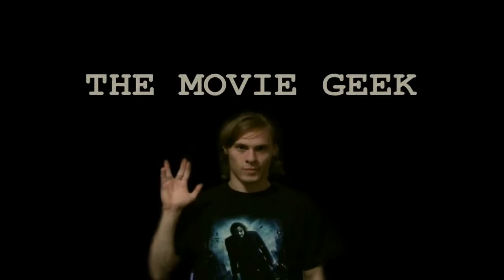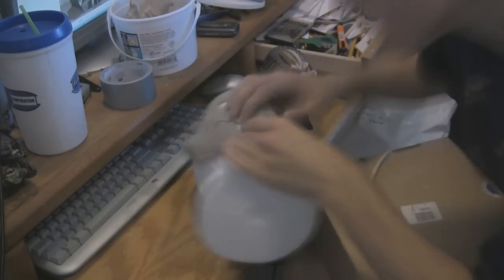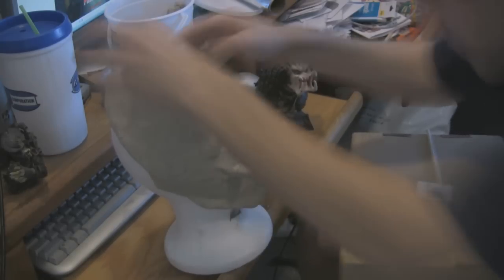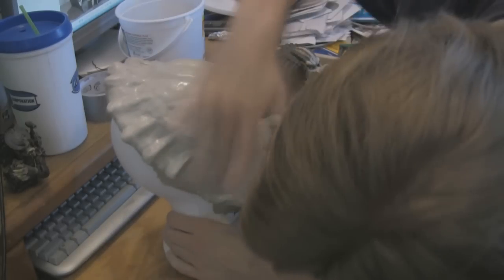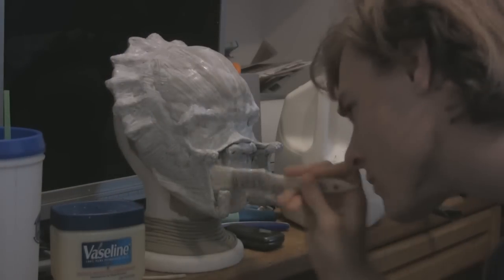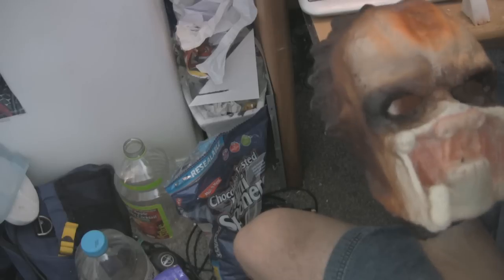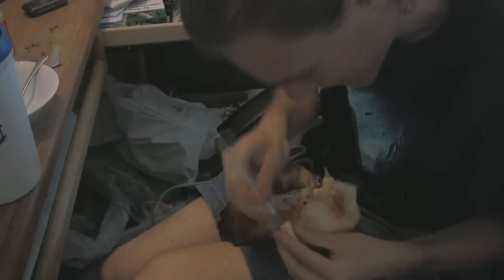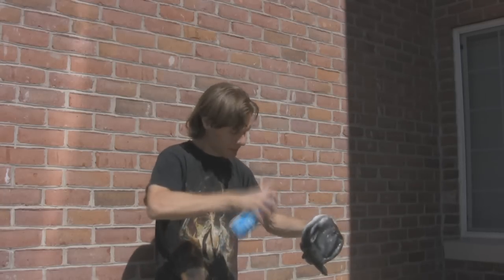TMG - Predator Mask and Helmet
Liquid latex is best to find on eBay or other online store.  How I made the latex mask and bio-helmet for a Predator costume I'm in the middle of making of.